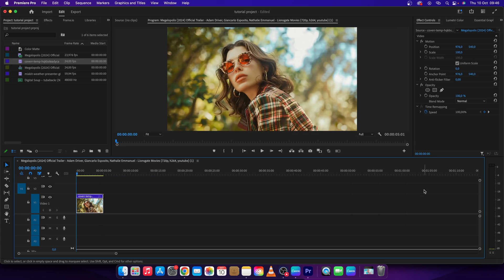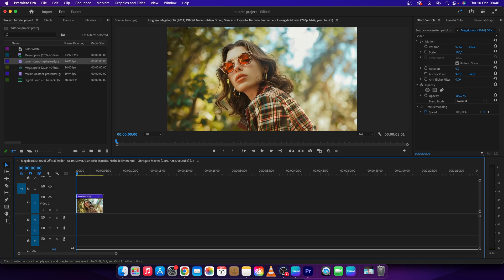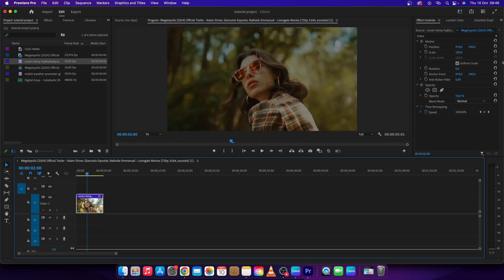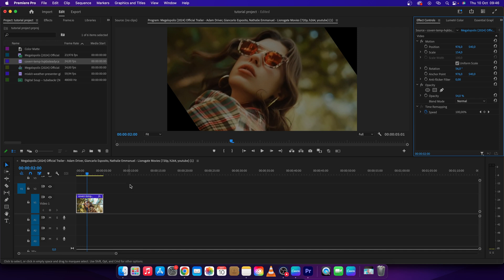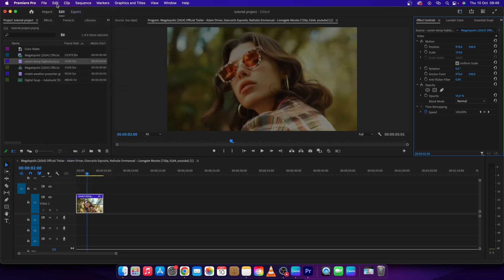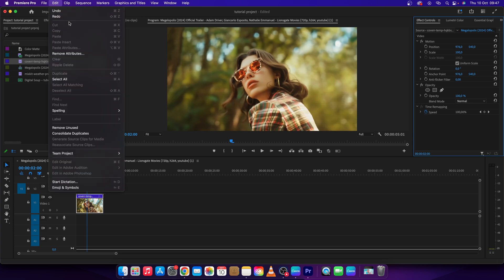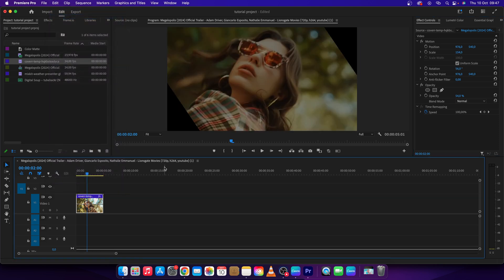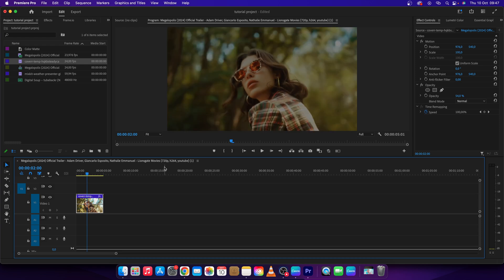How To Go Back in Premiere Pro | Undo and Redo | Premiere Pro Tutorial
In this quick Adobe Premiere Pro tutorial, you'll learn how to undo actions and go back to previous steps in your editing process. Whether you’ve made a mistake or want to revert changes, knowing how to efficiently go back in Premiere Pro can save you time and frustration. I’ll cover how to use the undo command, navigate through your editing history, and even how to undo multiple actions at once.

Perfect for both beginners and experienced editors, this guide will help you take control of your workflow and make editing less stressful.

How to Undo and Go Back in Adobe Premiere Pro
Quick Guide: Going Back to Previous Edits in Premiere Pro
How to Revert Changes and Undo Mistakes in Premiere Pro
Step-by-Step: How to Go Back in Premiere Pro
Mastering Undo and History in Adobe Premiere Pro
How to Go Back to Earlier Edits in Premiere Pro
Premiere Pro Tutorial: How to Undo Actions Quickly
How to Use the History Panel to Go Back in Premiere Pro
How to Undo and Redo Edits in Premiere Pro for Beginners
Efficient Editing: How to Go Back and Fix Mistakes in Premiere Pro